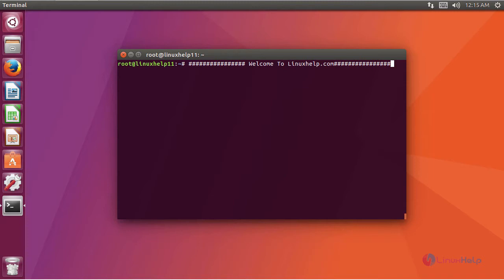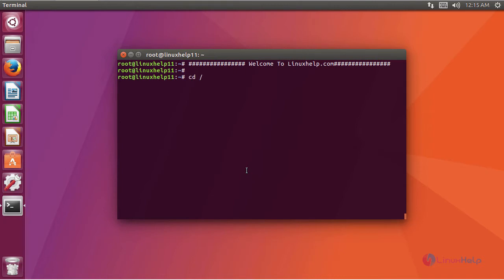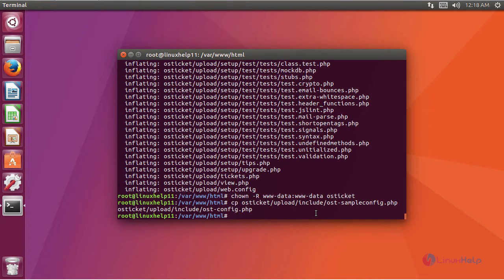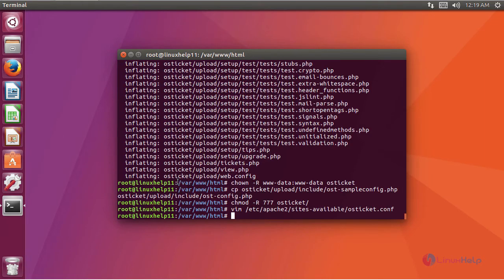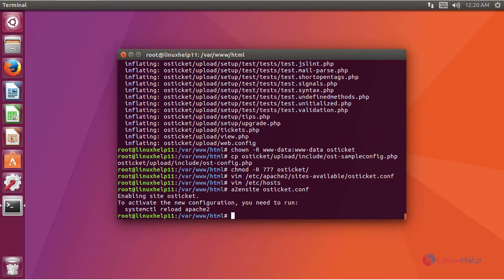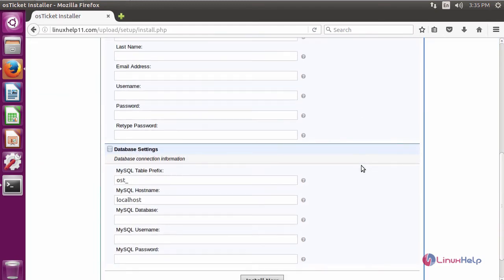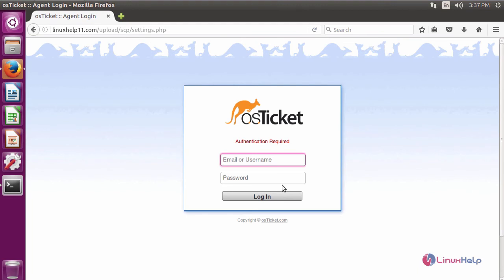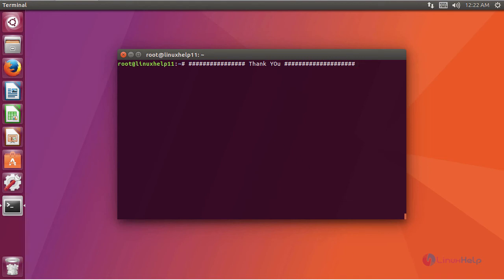How to install osTicket on Ubuntu 17.04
This video covers the method to install osTicket on Ubuntu 17.04. osTicket is a simple and open source support ticket system built based on PHP..